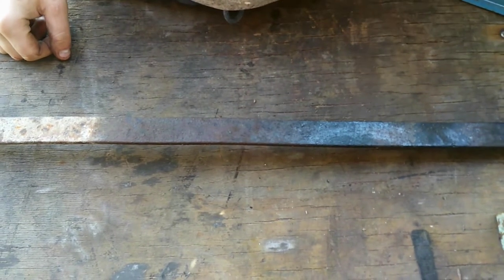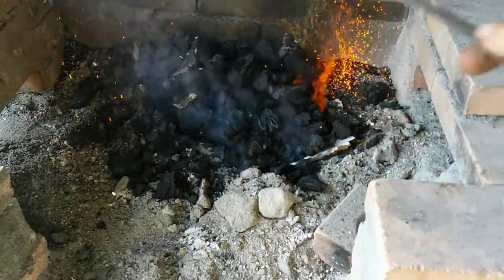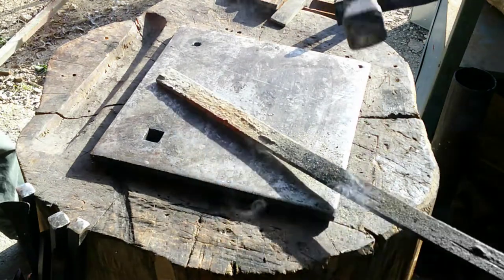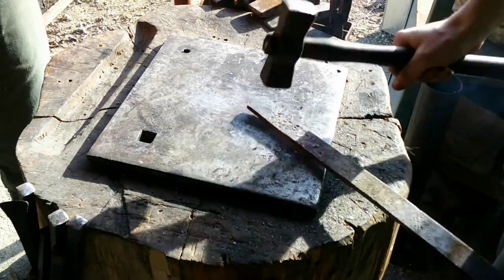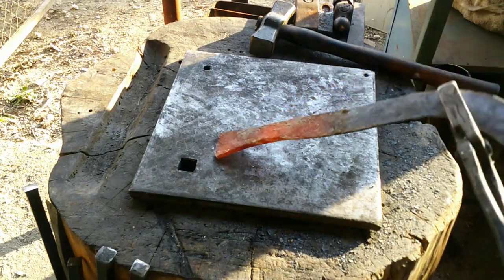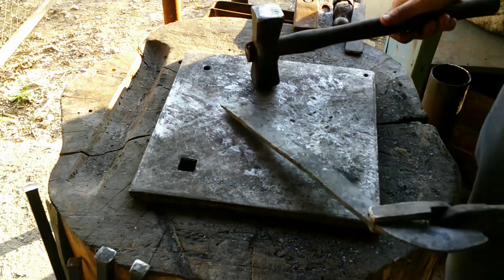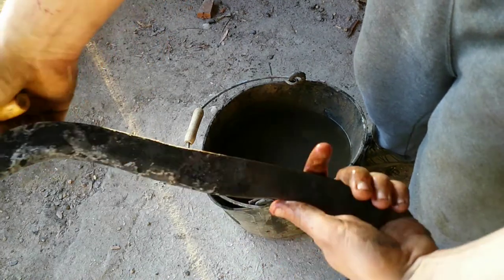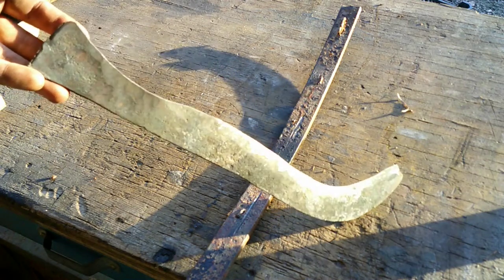How to forge a bill hook.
In this video I explain how to forge a bill hook which is like a machete but with a curved tip. Its made from one piece of mild steel I think and the handle is just forge out of the excess material after hot cutting it.